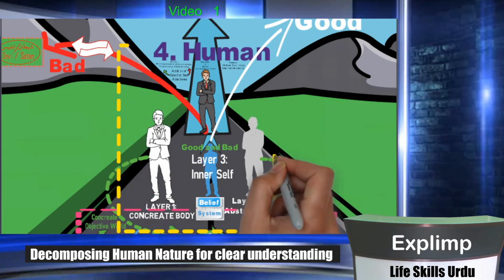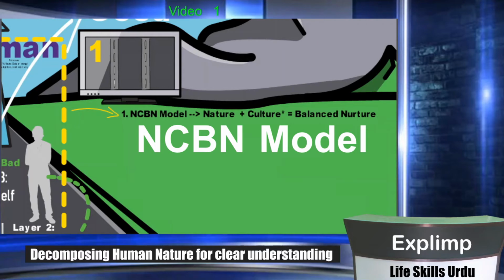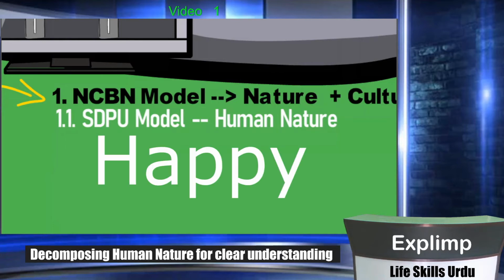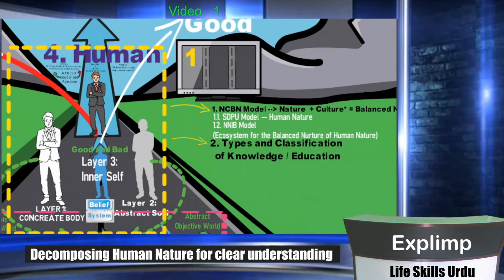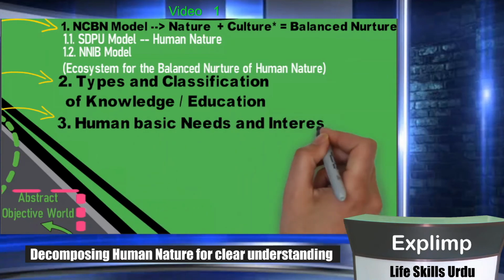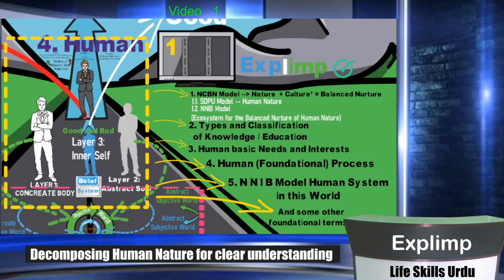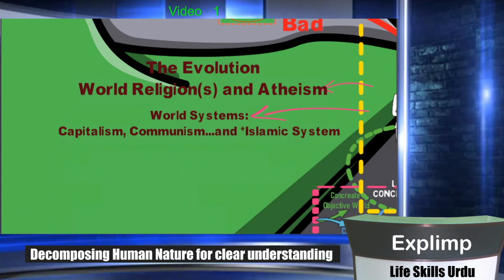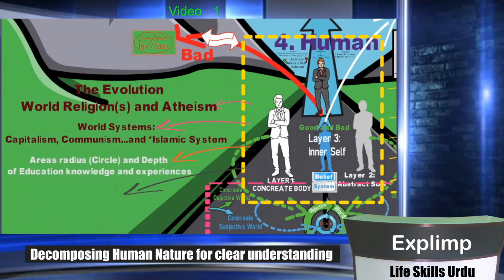What are the most needed and foundational fields of studies and learning?